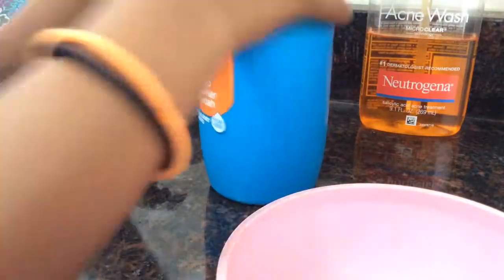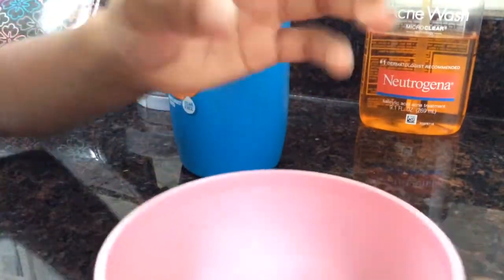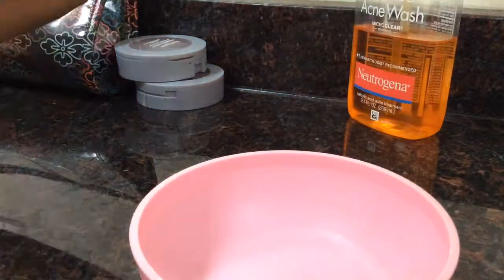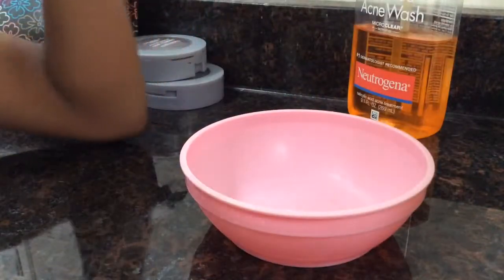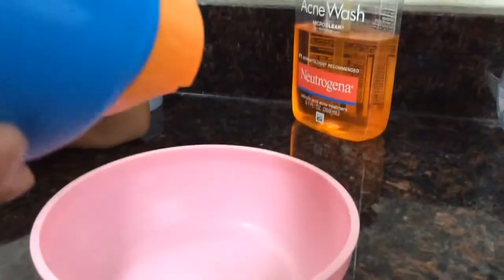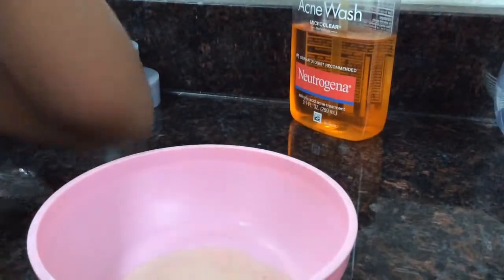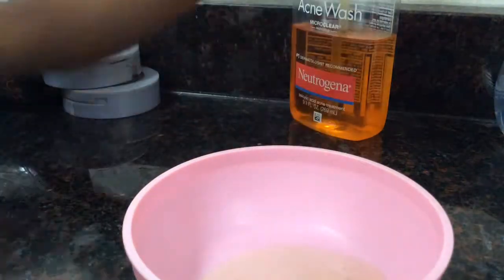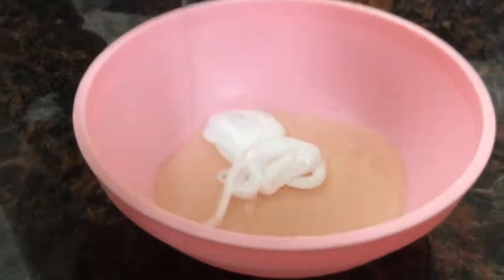How to make slime!